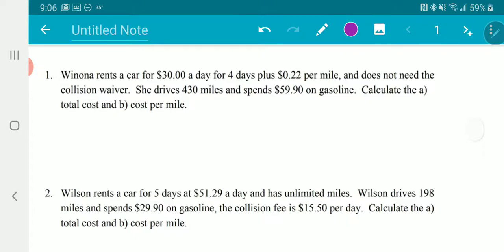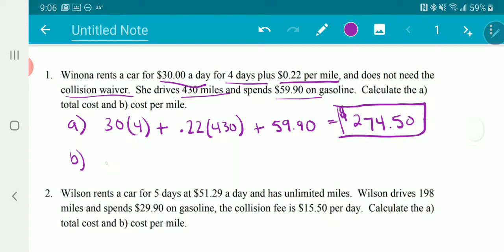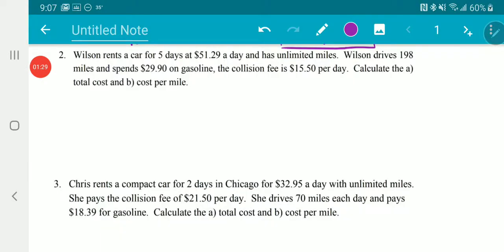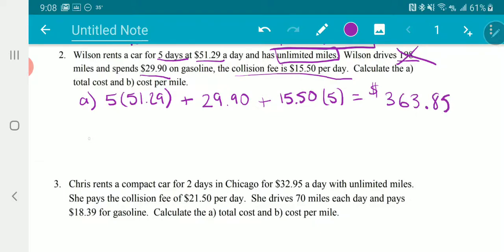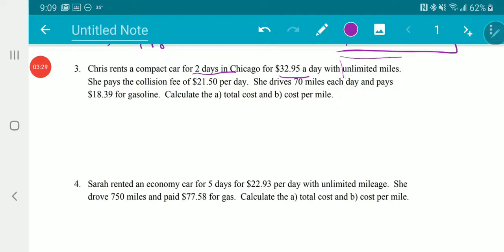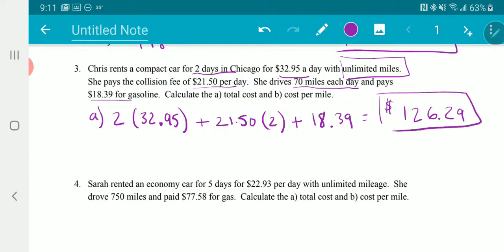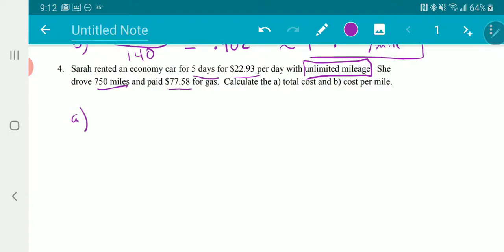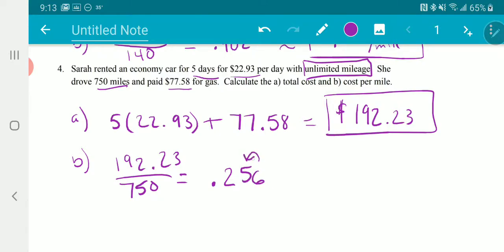Unit 9 lesson 7 HW renting a car